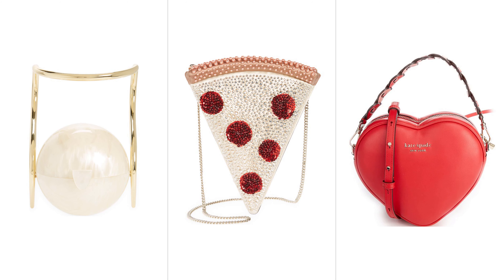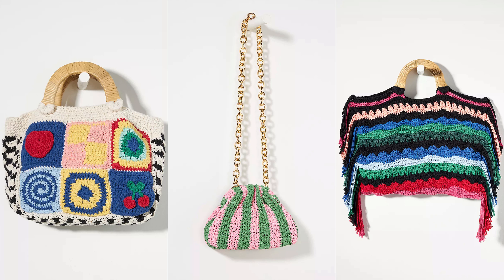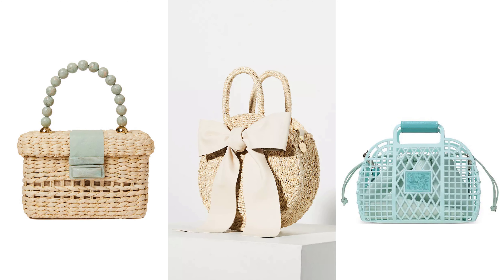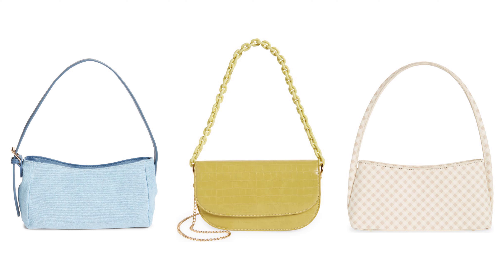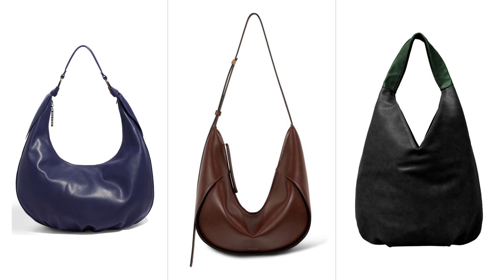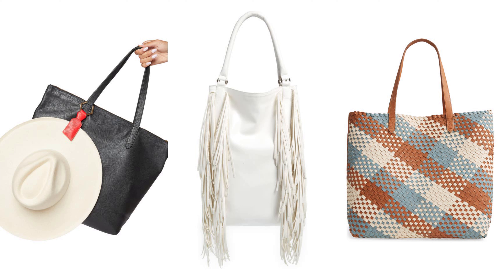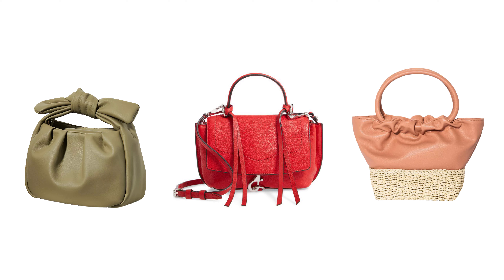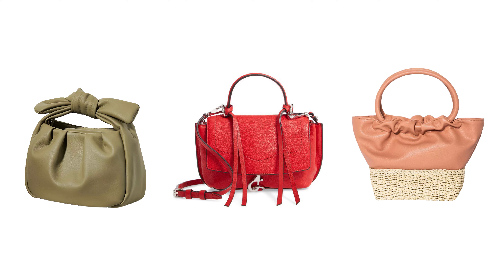Spring And Summer Handbag Trends 2022 / Handbag Trends Worth Trying / What To Wear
There are so many fun handbag trends for this spring and summer 2022 season! I am including some that I think are fads just because they are so much fun this year but I am showing you lots of great versatile and practical trends that anyone could add to their wardrobe.

Don't forget to leave Q&A: in front of any question or suggestions you would like me to feature in my What To Wear Q&A Video Series! Thanks!

Style Subscription: You can sign up for a free 7 Day Trial for my style subscription called Your Guide To Style You can check out the video link below if you want to know what it's all about!

My Top

Fun Shapes:
Pearl Cult Gaia Bag
Pizza Slice
Heart Bag
Less Expensive Heart
Less Expensive Heart
Less Expensive Pizza

Woven, Textured, Straw
Bow Basket
Plastic Basket Tote
Target Tote

Shoulder Bag:
Pink Charms
Target Woven
Leather Shoulder
Target Shoulder
Another Shoulder

Baguette Bag:
Blue One ($17!!!)

Bucket Bag:
Black Mini

Large Tote:
Tote With Hat Clip
Fringe Tote
Woven Tote
Target Tote

Mini's:
Green and other colors

Chapters:
0:00 Intro
1:18 Fun Shapes
2:19 Crochet
3:19 Woven, Textured, Straw
4:28 Shoulder Bags - 90's Inspired
5:06 Baguette Shoulder Bags
6:15 Bucket Bags
6:58 Hobo Bags - Oversized
7:46 Oversized Tote
9:04 Mini's
10:07 Sparkly Party Bags